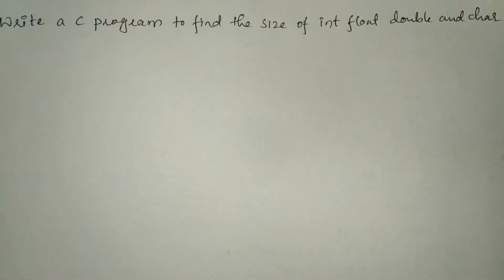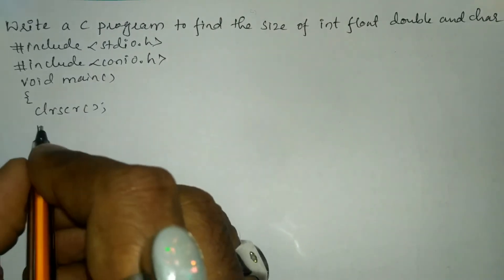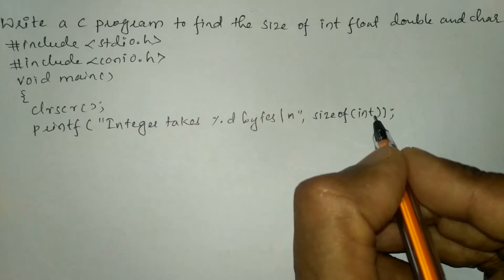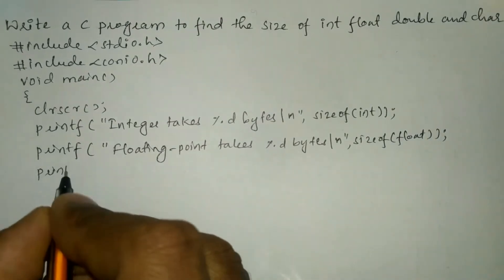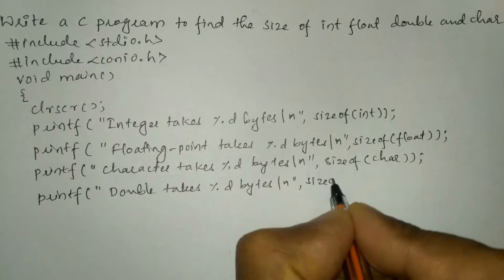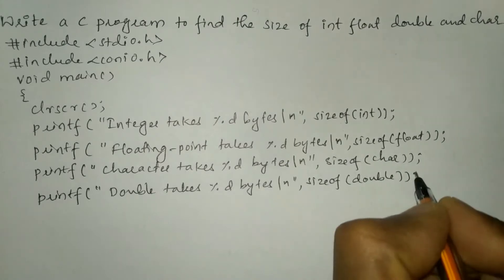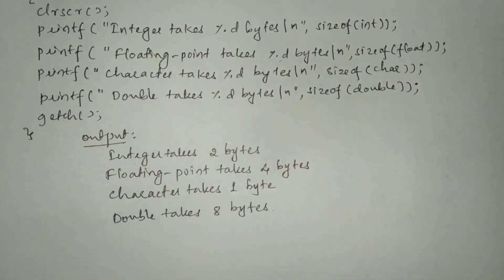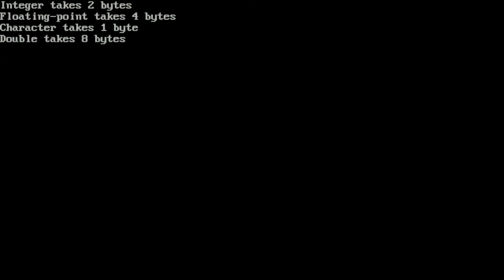Write a c program to find the size of int float double and char | vision academy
In this programming in c tutorial video I have taught you how to Write a c program to find the size of int float double and char.